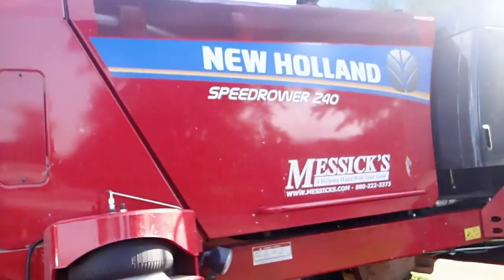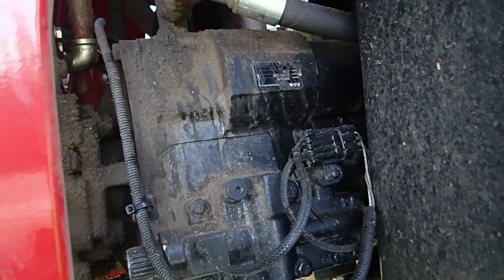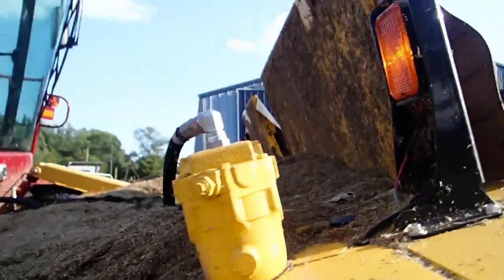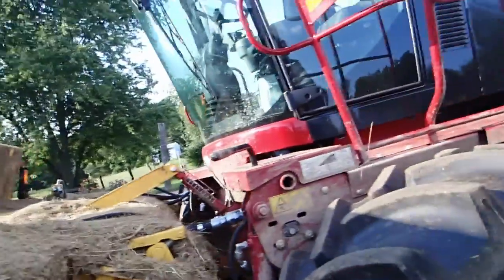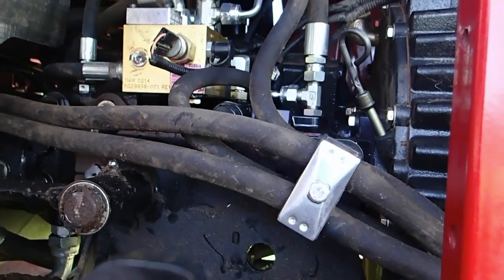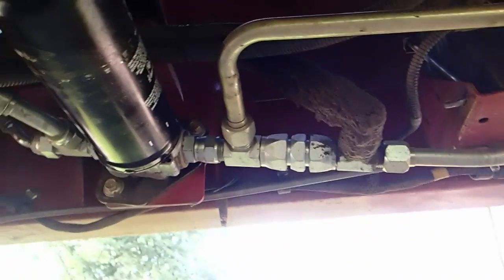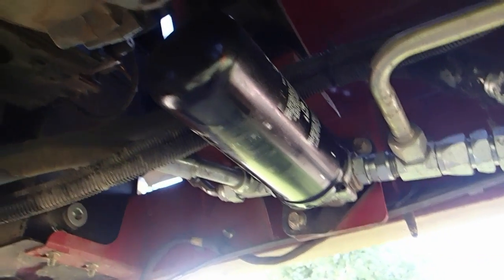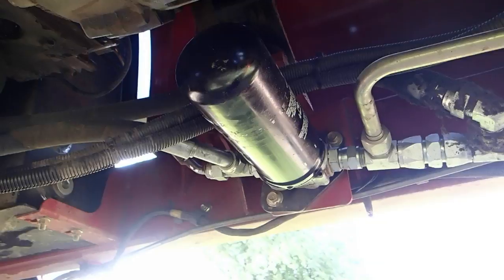speedrower 240 is a lawn ornament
This video is about speedrower 340 is a lawn ornament